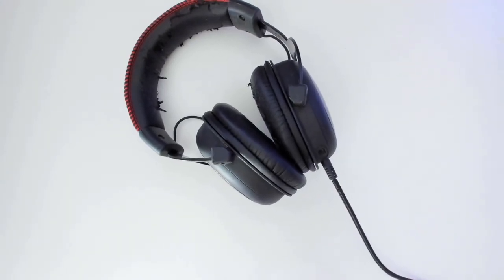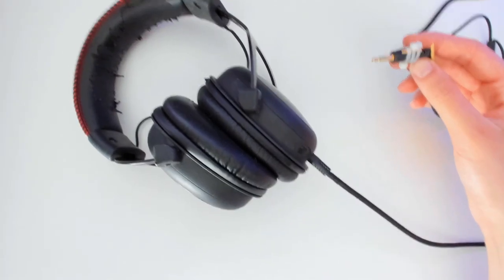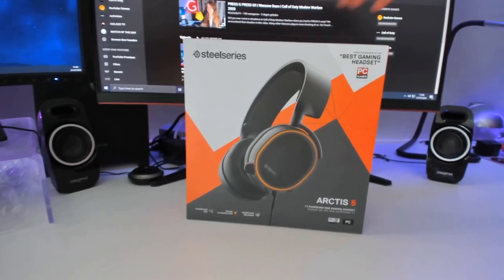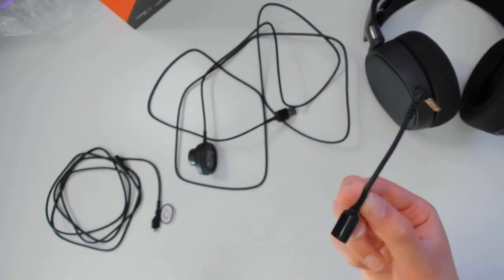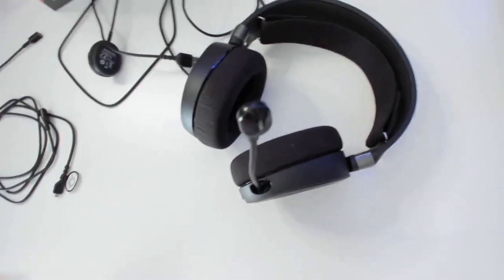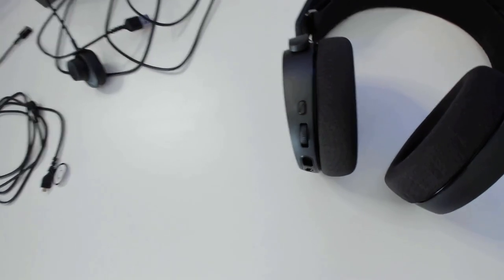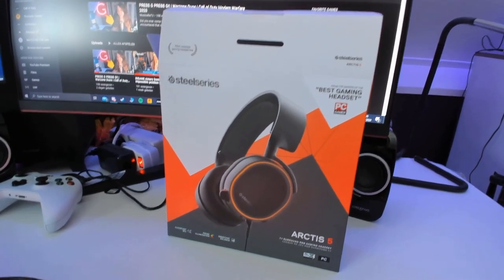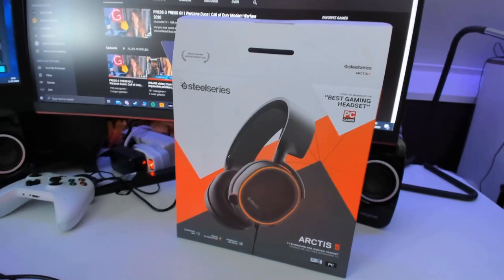Steelseries Arctis 5 Unboxing | Now You Can Hear Them!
Have you guys experienced a huge difference after upgrading your headset? Watch me unbox my brand new Steelseries Arctis 5 gaming headset, where I will give a technical analysis and show my first impressions. There are a couple of great technical features, which makes this one of the best gaming headsets. Also, you will finally be able to hear your enemies properly thanks to the 7.1 virtual surround sound! Great for any game, especially for playing shooters like Call of Duty Modern Warfare.

If you’re looking to buy the Steelseries Arctis 5 headset, please follow this

This will make me able to create more video’s like this. You don’t have to, but it will help me out a lot!

A good headset has to be comfortable, especially if you’re playing for long periods of time. At start it might seem fine with a lower quality headset, but eventually sweat, trapped heat and friction can build up over time. The earcups and material of the Steelseries Arctis 5 headset are specially designed to prevent this. The unique AirWeave technology (used by Athletics) will keep your ears nice, cool and dry whilst gaming – plus it feels great.

Excellent sound quality is what can make the difference in games. It will help you to distinguish between cheap headsets. When the headset also comes with a nice bass, you will get a better gaming experience as well. Imagine victory music, area sounds, explosions with a great bass. It will make you feel amazing. Also, pay attention to noise cancellation and surround audio. You want to be the one to surprise your enemy, instead of the other way around. 😉

The headset is easy to connect via USB to PC, Mac and PlayStation. When using it for VR or mobile, you can use the 3.5mm jack connection. Good to know: Steelseries DTS Headphone 7.1 surround sound and Engine 3 support is only suitable for PC, where a Windows 7 (or higher) operating system is required. Make your headset look fancy with this RGB light. You can pick from 16.8 million colors – so your favourite color must definitely be in there to make it more personal. The S1 speaker drivers are specially designed for a balanced soundscape with very low distortion that produces a powerful sound for gaming, listening to music and watching movies.

The ClearCast microphone is a very suitable microphone for gaming. The mic is good enough for everyone to hear you and it also reduces background noise, so you can fully focus on your game. If you’re not using the mic, you can easily push it inside your headset so you’re not seeing the mic in the corner of your eye – a really efficient feature in my opinion. There is also a mute button on the left side, so you can quickly mute and unmute your microphone. A red light will come up when muted. Also, there’s a scroll wheel on the left to easily adjust the volume! I’m using this a lot, I didn’t know this was possible before buying this headset. This way you don’t have to adjust the volume on your computer itself, and if you’re leaning backwards watching a movie for instance or your teammates are screaming in your ear, you don’t have to move to the front to adjust the volume. That’s what we need, right?!

The exclusive Ski Goggle headband, which characterizes Steelseries, perfectly adapts itself to the shape of your head. It will contribute the weight over your entire head. This will prevent a feeling of pressure and it will make sure it feels nice and comfortable. As mentioned, the headset has AirWeave ear pads – using the athletic inspired AirWeave ear cushions. Apart from that it’s comfortable, it will always give you a cool, dry feeling – even though you’re really sweaty from gaming.

The ChatMix dial function is something different – it’s a cool function from Steelseries, something other headsets don’t have. It gives you a perfect balance between gaming and chatting, because it make you able to simply switch between them. It can be simply put aside when not using it, but when the game suddenly gets loud and you don’t hear your teammates properly, you can quickly turn up the chat volume to still be able to hear them. It’s an added benefit, I’d say.

To personalize your headset you need to download the Steelseries Engine software